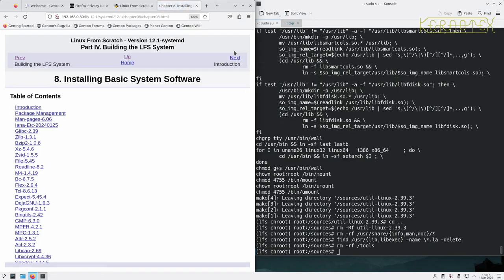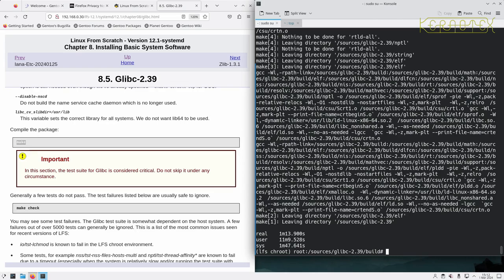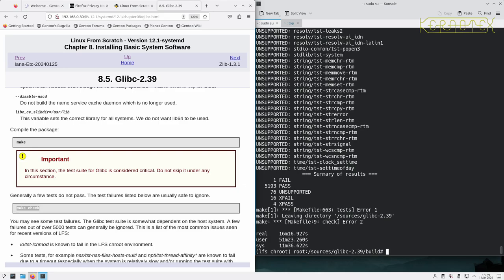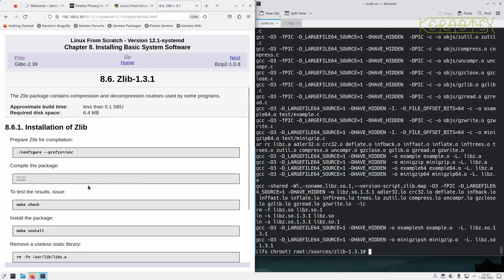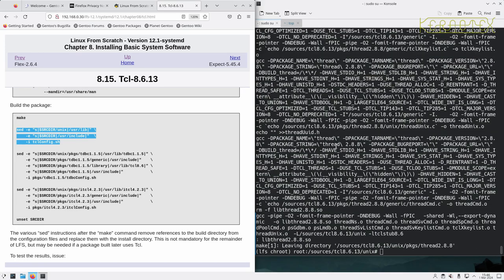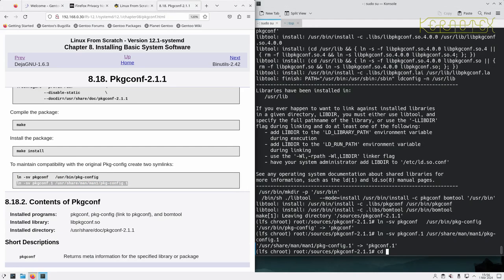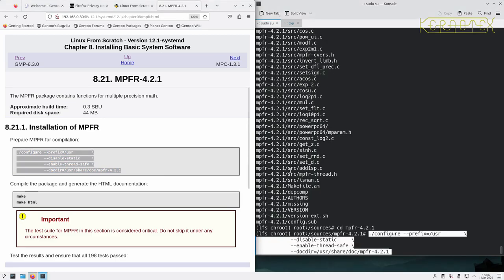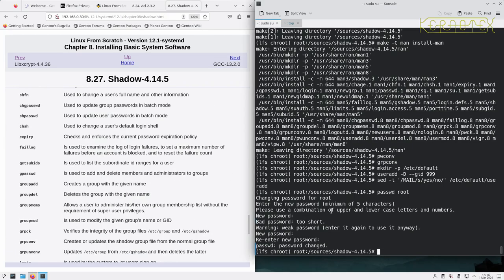11. Chapter 8: 8.1 to 8.27 Installing Basic System Software - How to build Linux From Scratch (LFS)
The first packages of the final system leading up to GCC are built.

Thanks to @JohnnieWalkerGreen for these timestamps:

0:00:00 Intro
0:00:15 IV. Building the LFS System
0:00:19 8. Installing Basic System Software
0:00:26 8.1. Introduction
0:01:31 8.2. Package Management
0:01:53 8.3. Man-pages-6.06
0:02:51 8.4. Iana-Etc-20240125
0:03:16 8.5. Glibc-2.39
0:29:45 8.6. Zlib-1.3.1
0:30:20 8.7. Bzip2-1.0.8
0:31:57 8.8. Xz-5.4.6
0:32:44 8.9. Zstd-1.5.5
0:33:49 8.10. File-5.45
0:34:31 8.11. Readline-8.2
0:35:29 8.12. M4-1.4.19
0:36:41 8.13. Bc-6.7.5
0:37:22 8.14. Flex-2.6.4
0:38:18 8.15. Tcl-8.6.13
0:45:46 8.16. Expect-5.45.4
0:47:10 8.17. DejaGNU-1.6.3
0:48:37 8.18. Pkgconf-2.1.1
0:49:15 8.19. Binutils-2.42
0:57:12 8.20. GMP-6.3.0
0:59:26 8.21. MPFR-4.2.1
1:00:42 8.22. MPC-1.3.1
1:01:33 8.23. Attr-2.5.2
1:02:15 8.24. Acl-2.3.2
1:03:34 8.25. Libcap-2.69 (NEW TAB)
1:04:18 8.26. Libxcrypt-4.4.36
1:05:45 8.27. Shadow-4.14.5